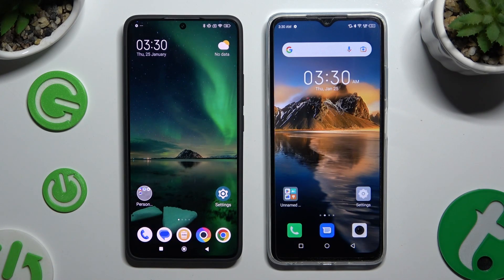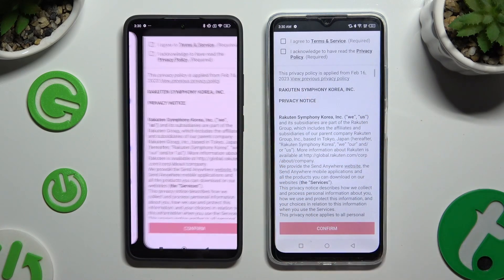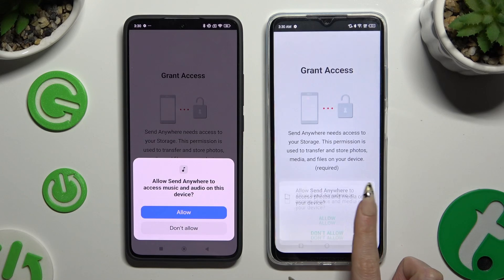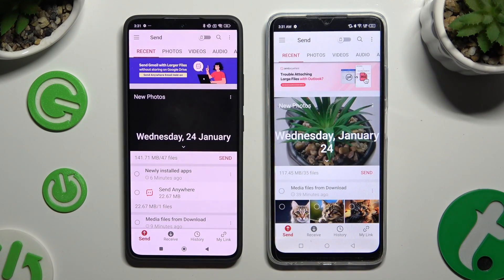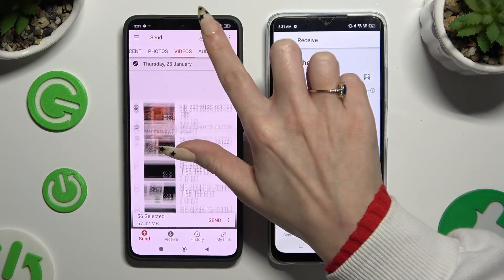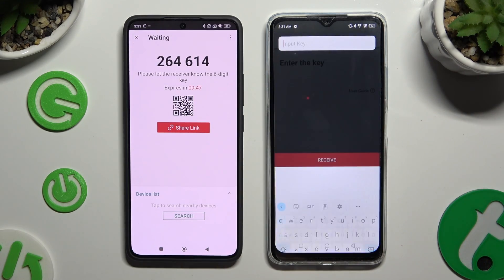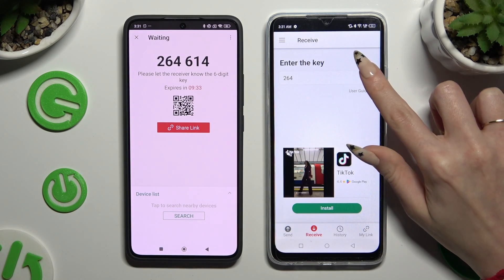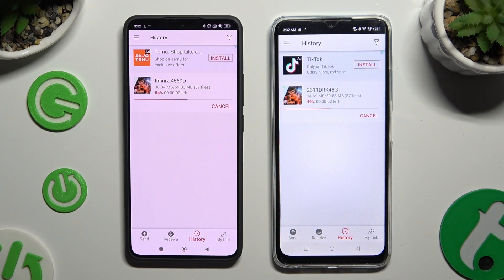Transfer Files from Xiaomi Device to INFINIX Hot 30i using Send Anywhere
Find out more:
This tutorial offers a detailed walkthrough on transferring files from a Xiaomi device to the INFINIX Hot 30i using the Send Anywhere application. It provides step-by-step instructions on how to download, install, and use the Send Anywhere app on both the Xiaomi device and the INFINIX Hot 30i. Users will learn how to initiate the file transfer, select the files they want to send, and complete the transfer process seamlessly.

How do I download and install the Send Anywhere app on my Xiaomi device?
Is the Send Anywhere app available for free on the Google Play Store?
Can I transfer various types of files, such as photos, videos, and documents, using Send Anywhere?
What are the steps involved in initiating a file transfer from my Xiaomi device to the INFINIX Hot 30i?
Are there any restrictions on the file size or type that can be transferred using Send Anywhere?